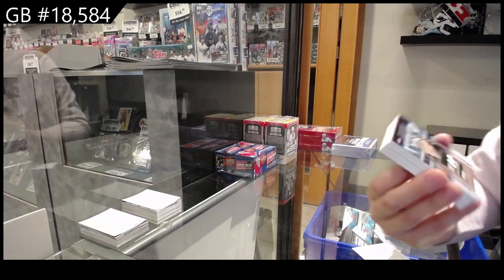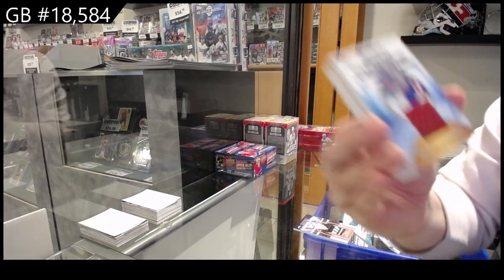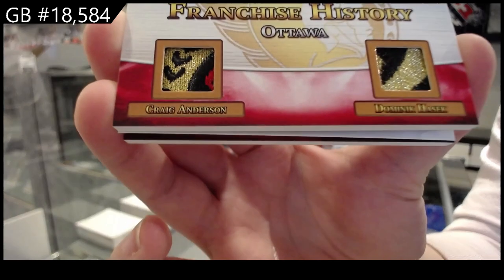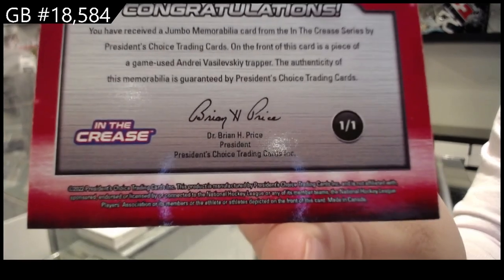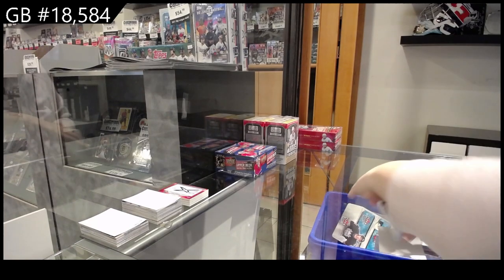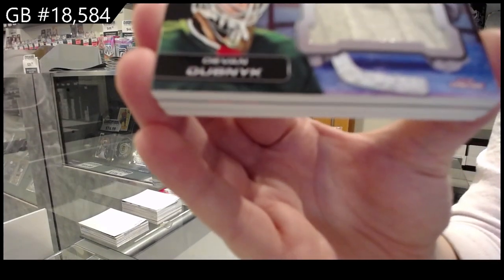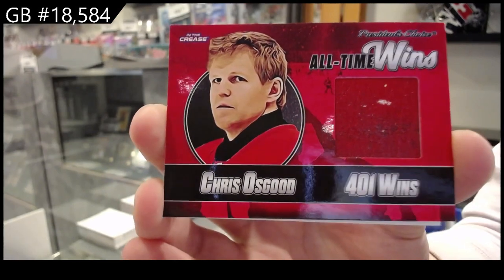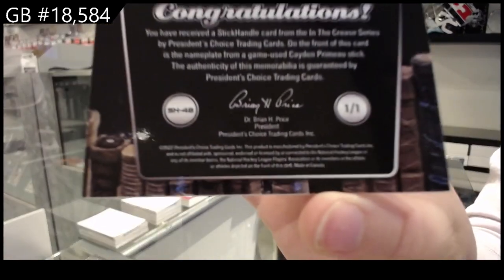2022 President's Choice In The Crease Hockey 2 Box Break - C&C GB #18,584